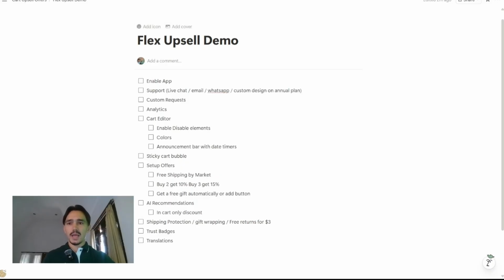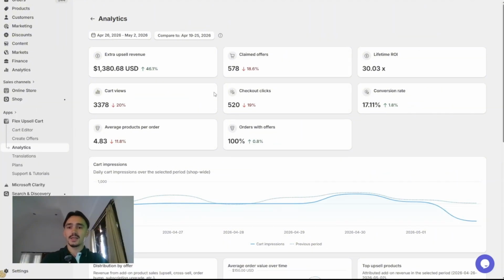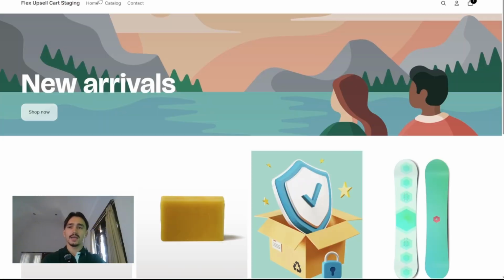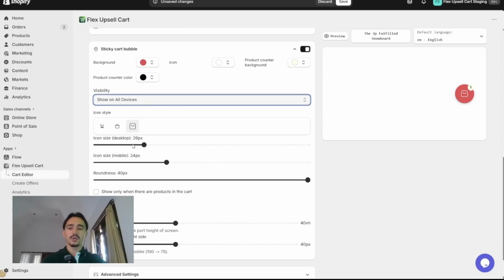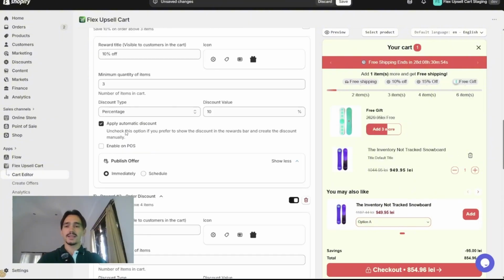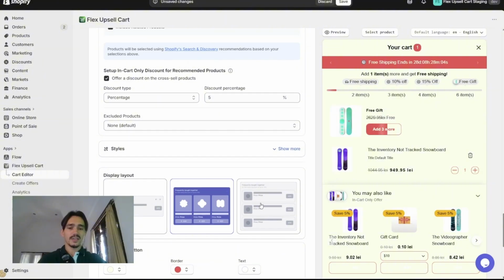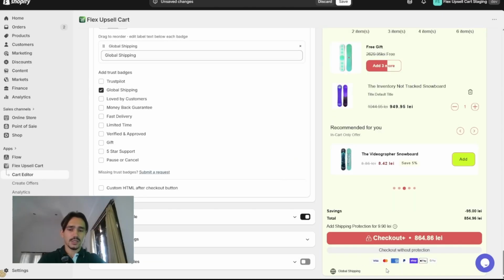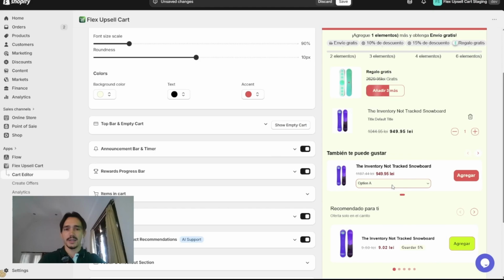Flex Upsell Tutorial Cart Upsell Setup for Shopify 2026